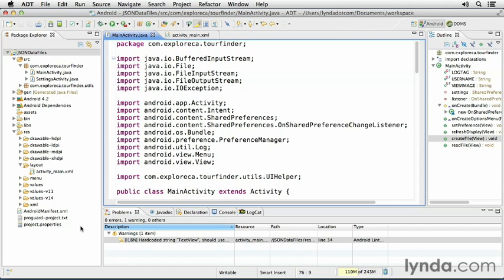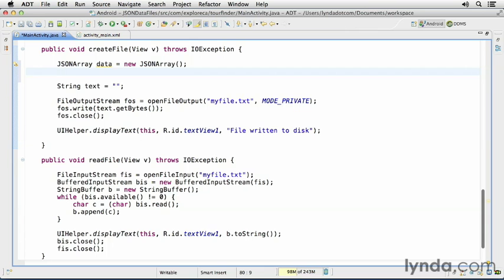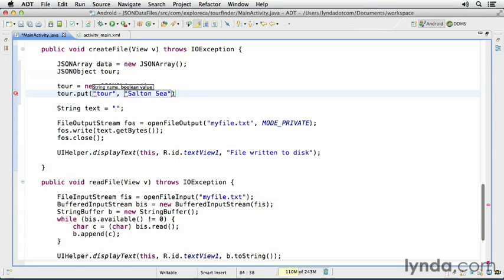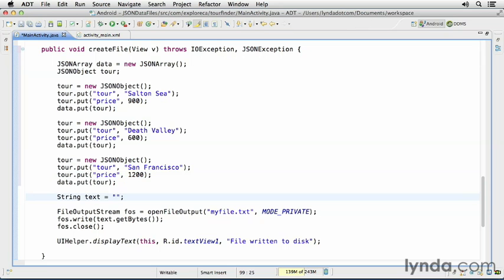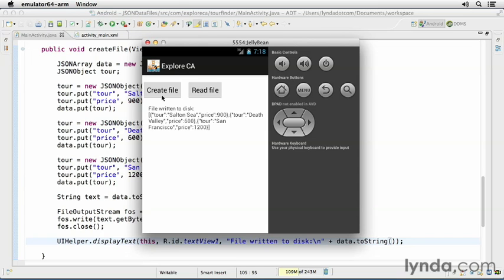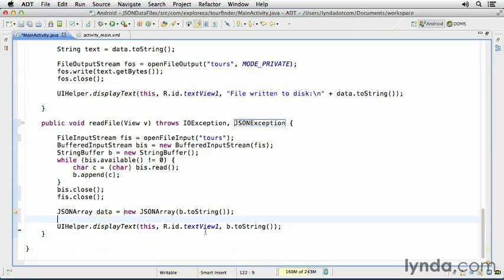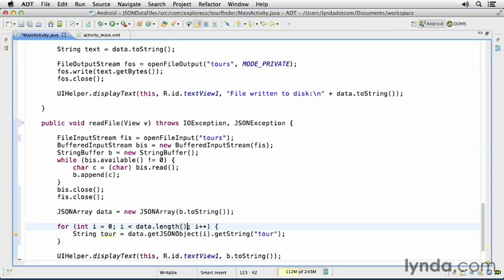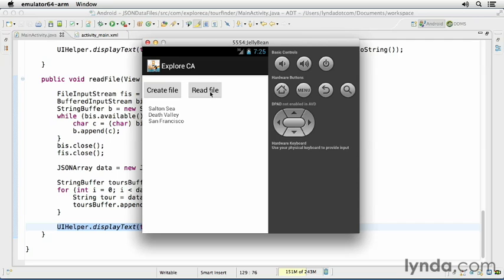03 02 jsondata Android SDK Local Data Storage